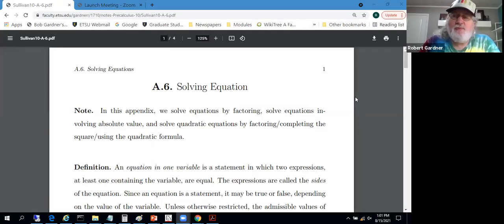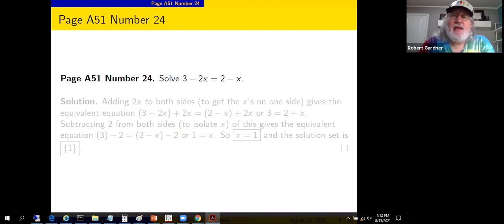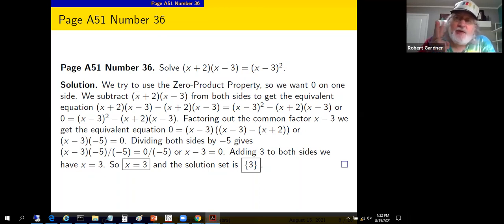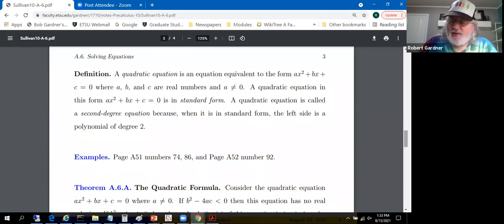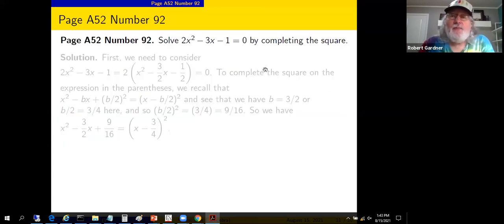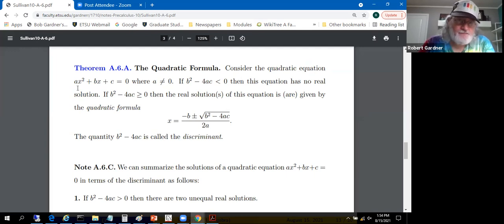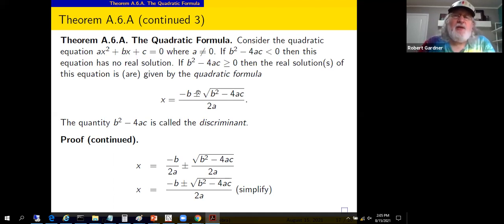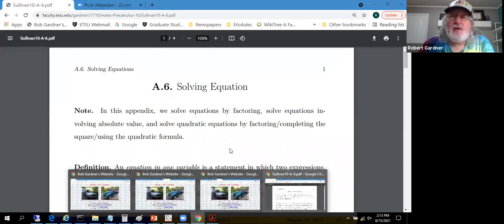Precalculus 1 - Algebra, Appendix A-6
Precalculus 1 - Algebra, Appendix A-6: Solving Equations.